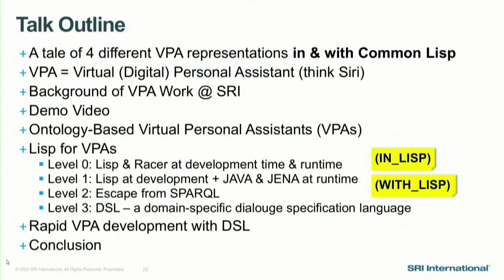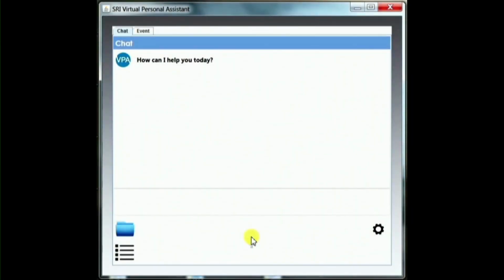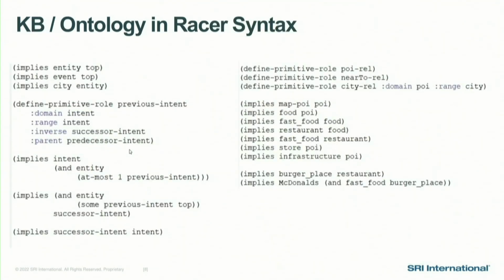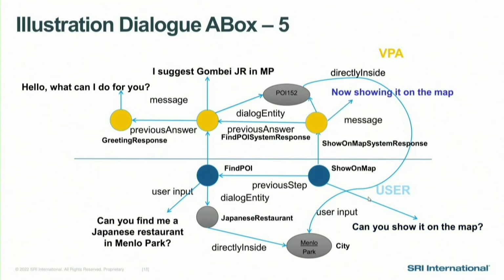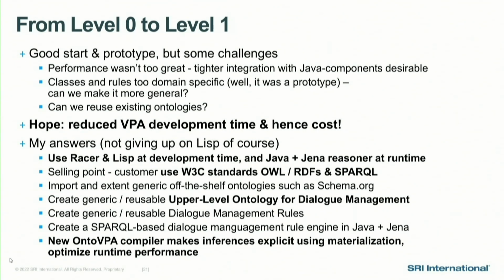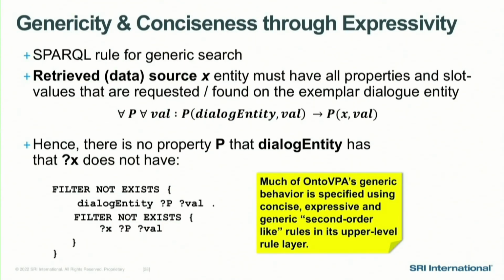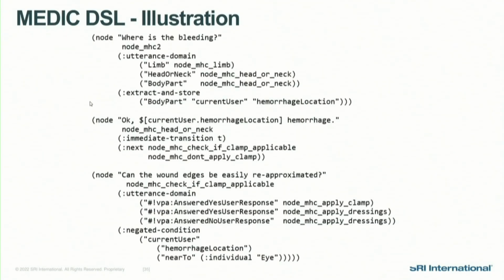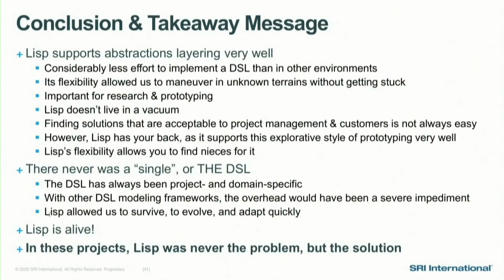An Ontology-Based Dialogue Managment Framework for Virtual Personal Assistants in Common Lisp